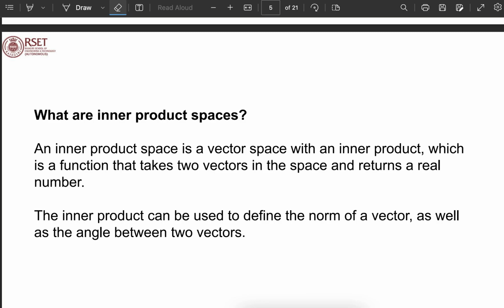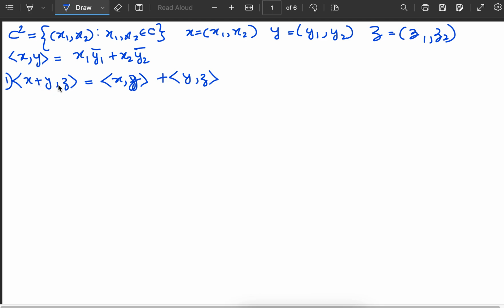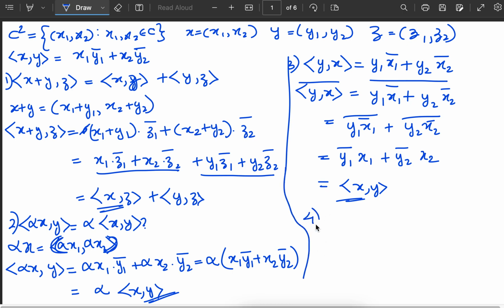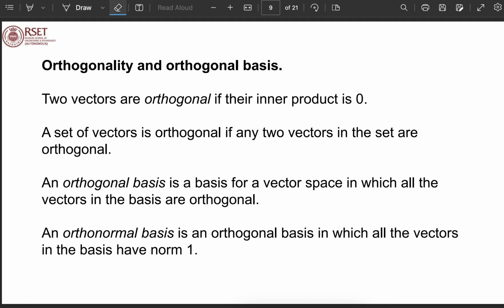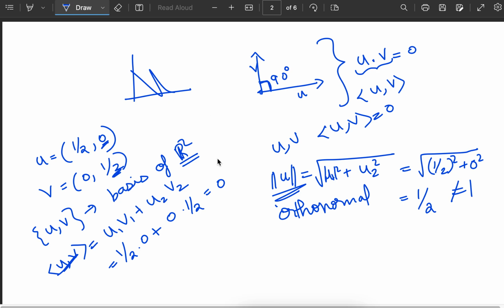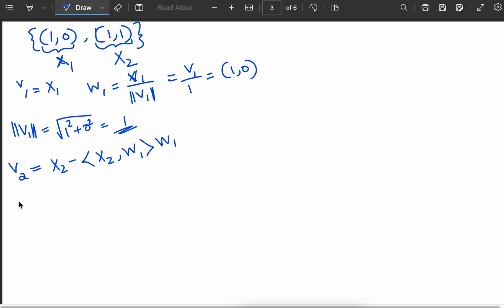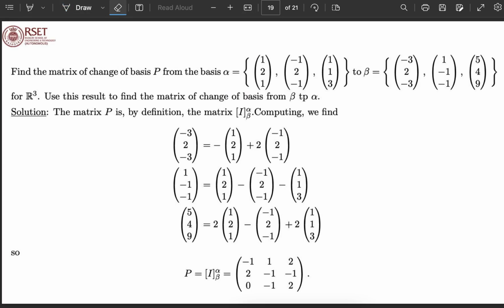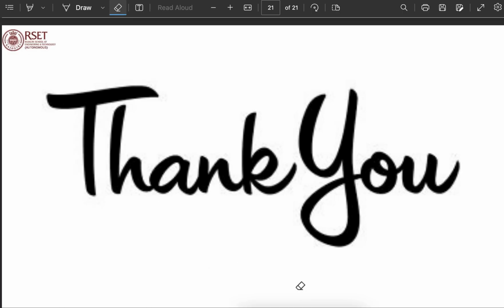INNER PRODUCTS, ORTHOGONALITY AND CHANGE OF BASIS